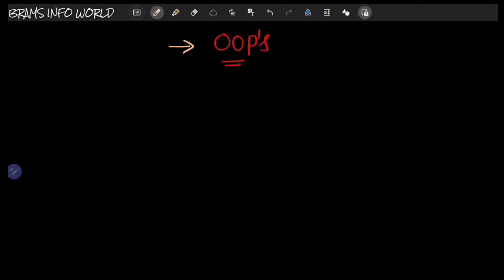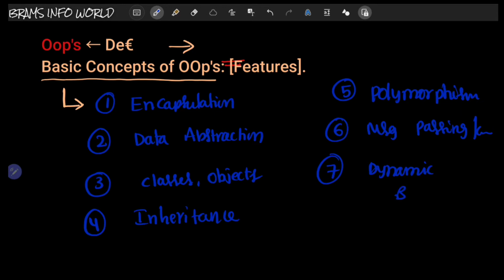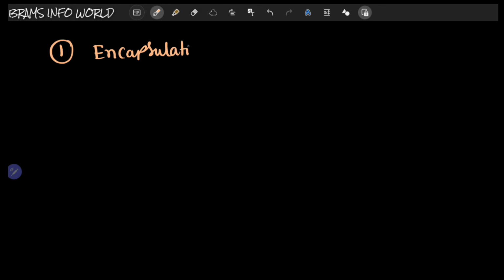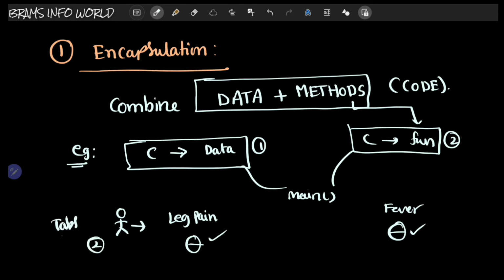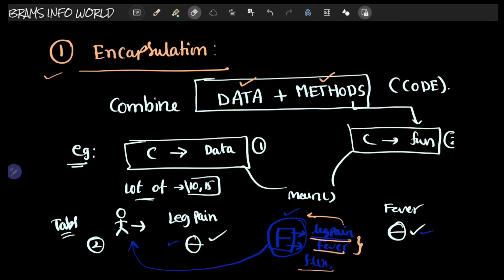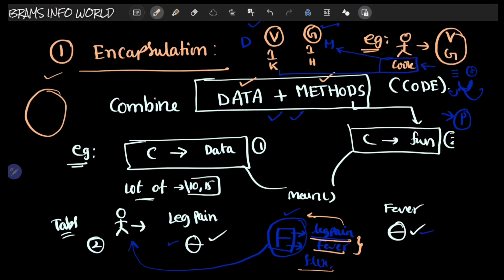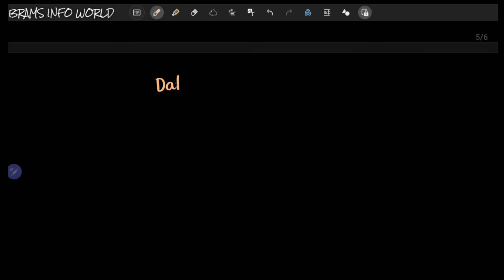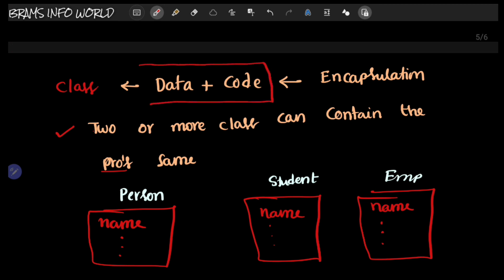🏷Basic Concepts of OOPS | 1. Encapsulation in detail Explanation